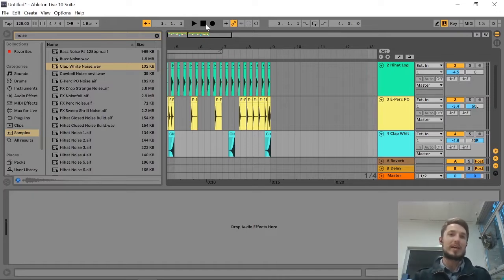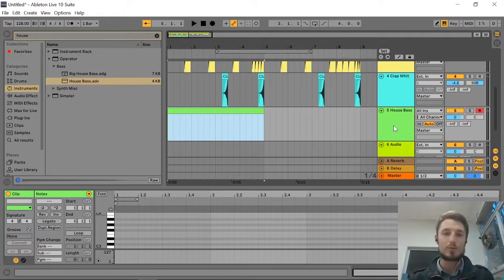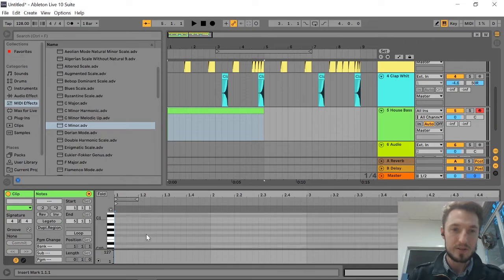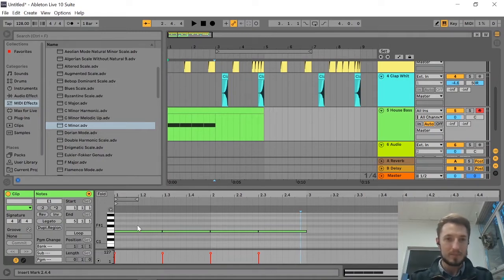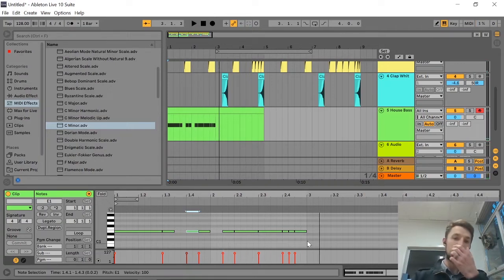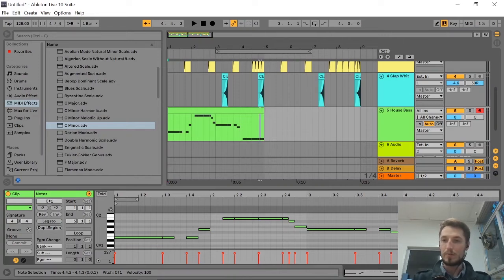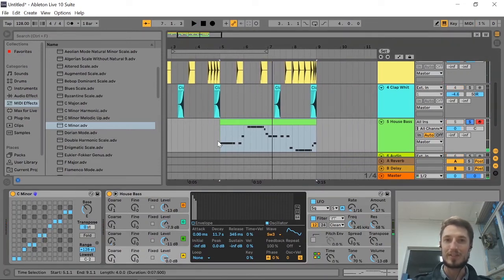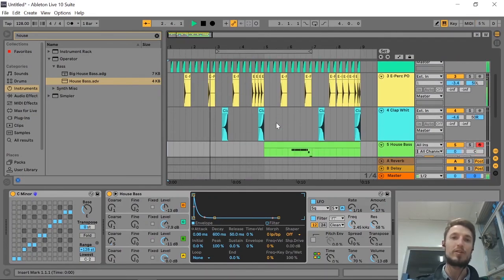EDM Theory 11 - Tech House Bass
Ableton has the necessary stock plug in.
Of course you can edit it yourself, you don't need Serum... yet.